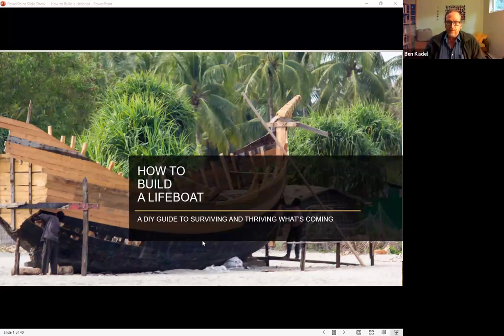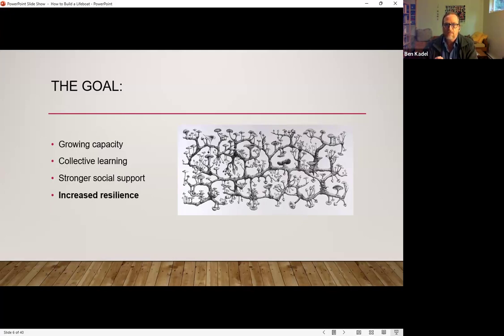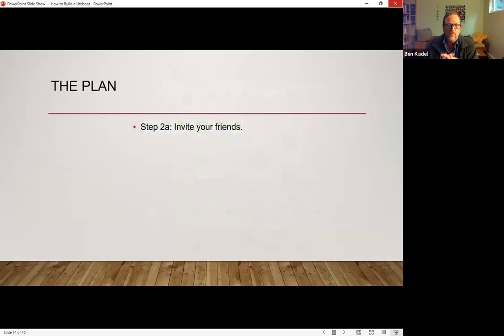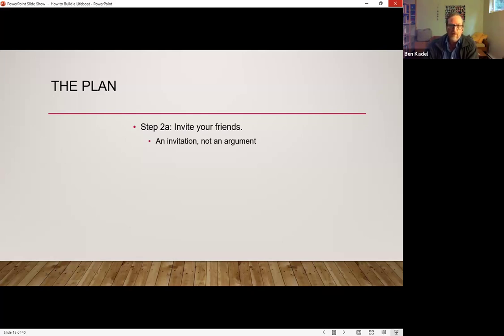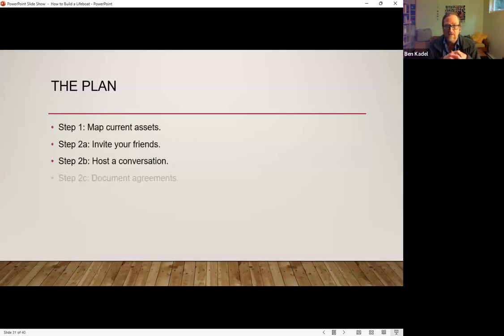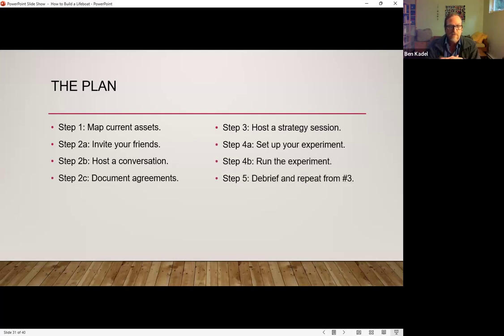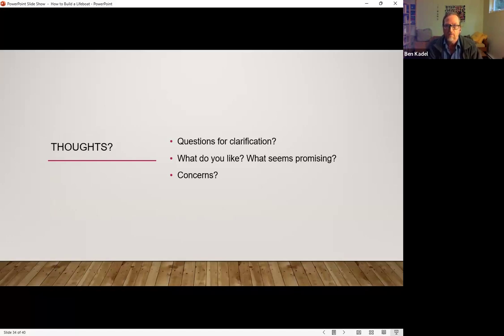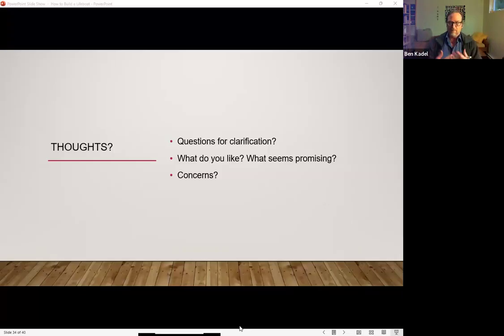DIY Lifeboat Building Webinar 24 10 15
- 01:00:00
Less high-stakes sounds awesome! Much less pressure. - 01:04:26
Thank you, Ben and Ronnie! - 01:11:41